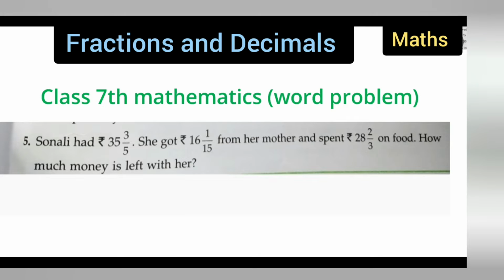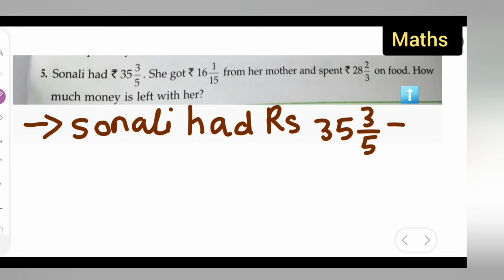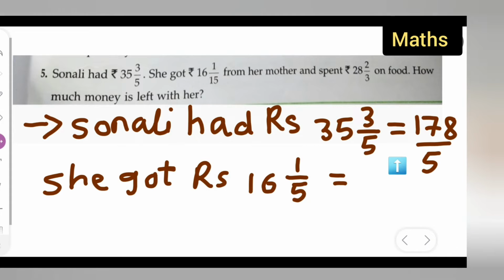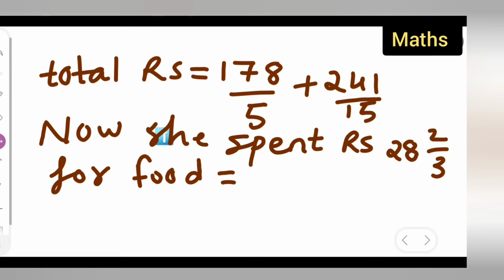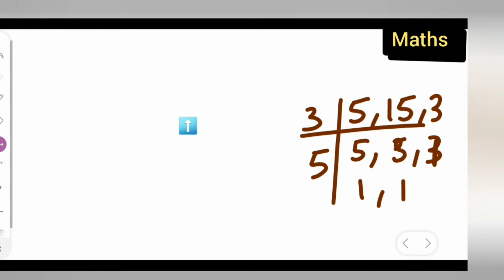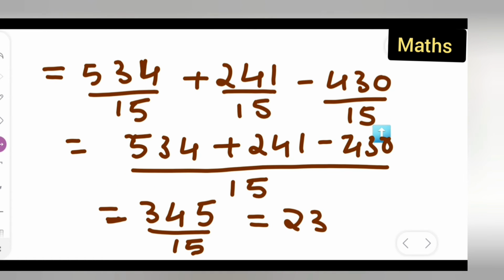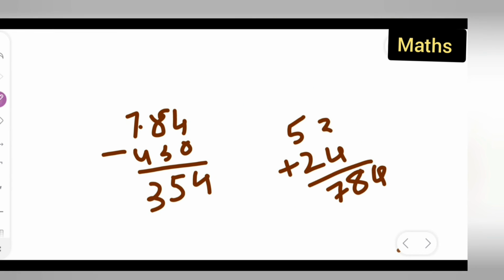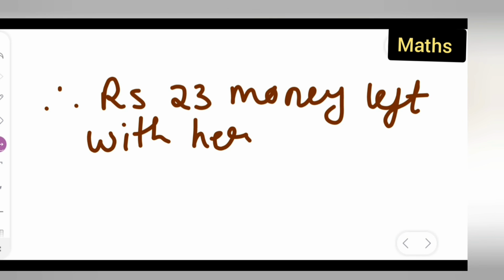Sonali had Rs 35 3/5.she got Rs 16 1/15 from her mother and spent 28 2/3 on food. How much moneyleft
Sonali had Rs 35 3/5. She got Rs 16 1/15 from her mother and spent 28 2/3 on food. How much money is left with her ?
word problem